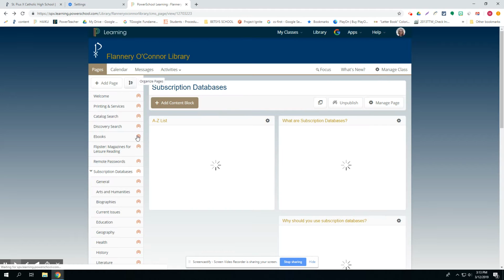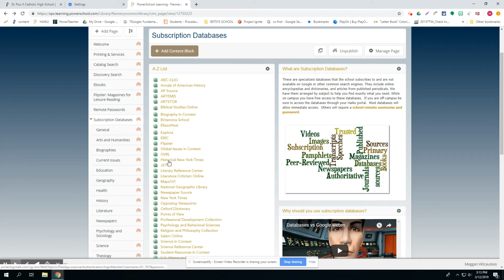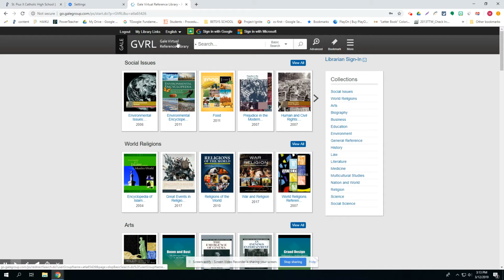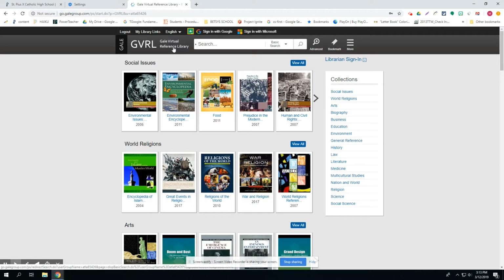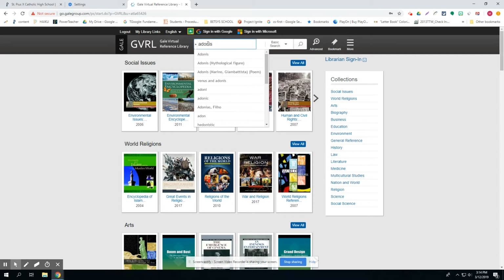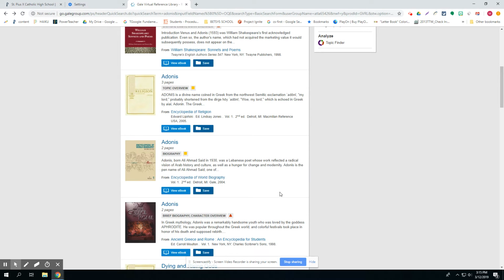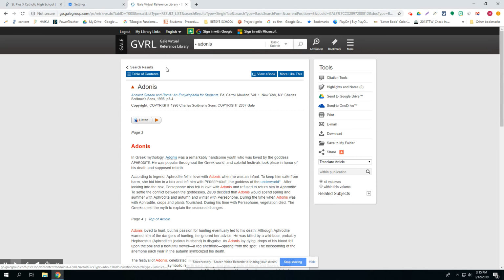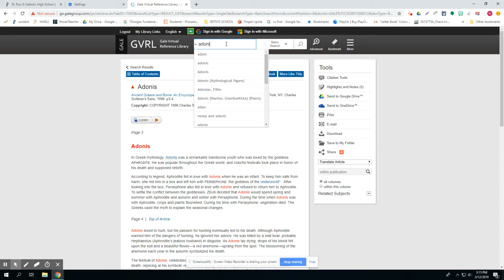Using the GVRL for Greek Mythology Project for 9H English